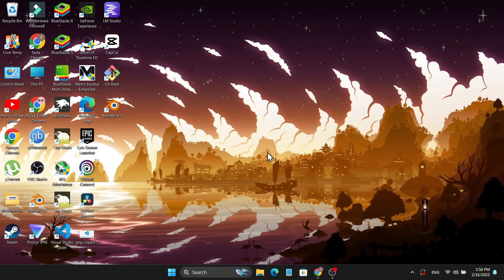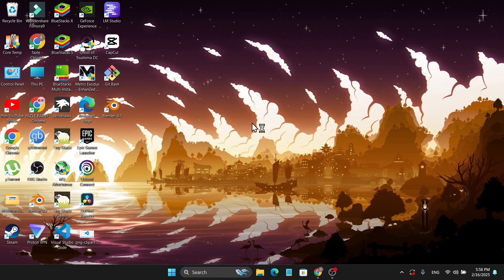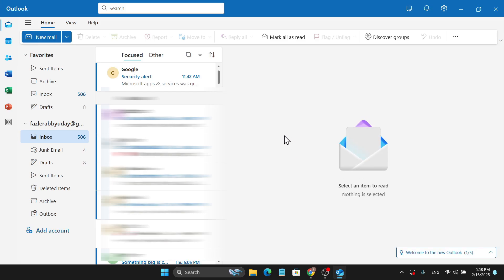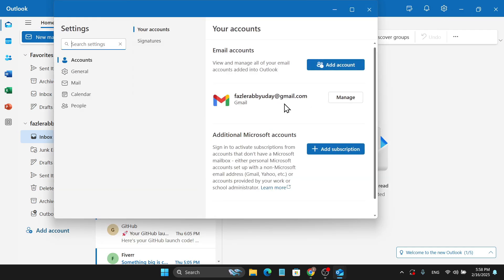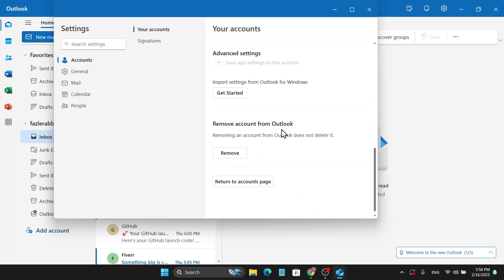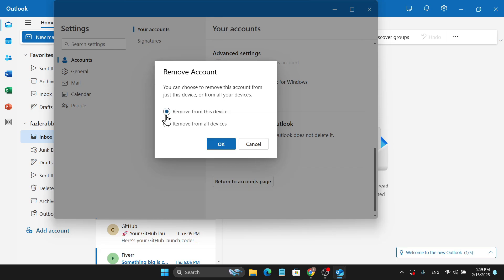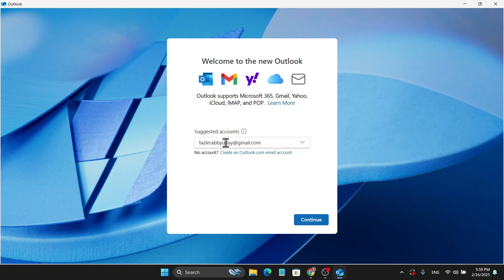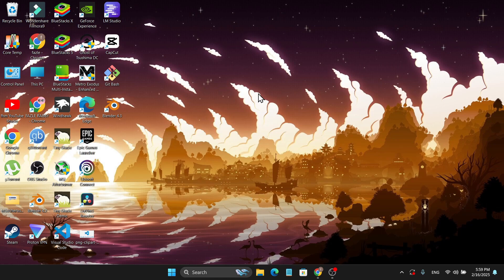How to Remove Your Gmail Account from Outlook (2025)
How to Remove Your Gmail Account from Outlook
How to remove Google Gmail Account from Microsoft Outlook account. So if you have added and connected gmail account with outlook account and you using gamil from Outlook and for some reasons you want you to remove the gmail and outlook connection and you don't know how to unlink & disconnect gmail from outlook, then this video is going to be very helpful for you.